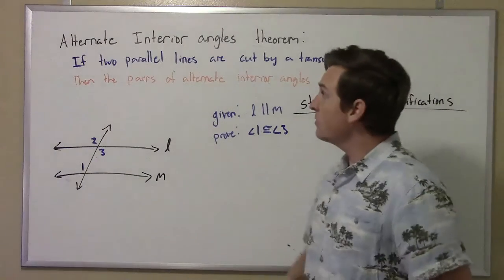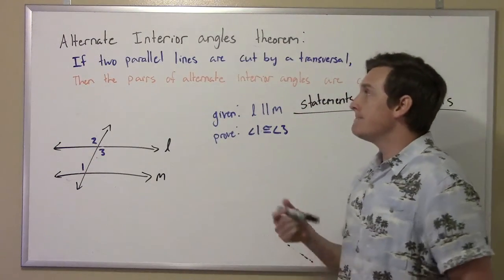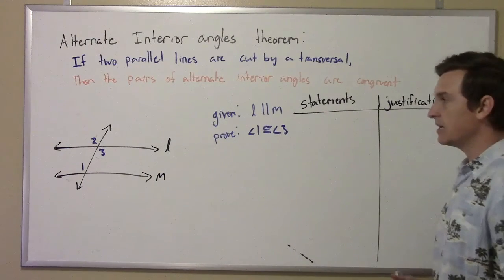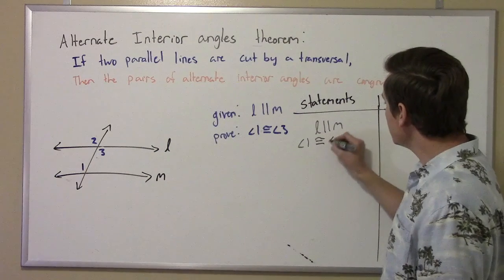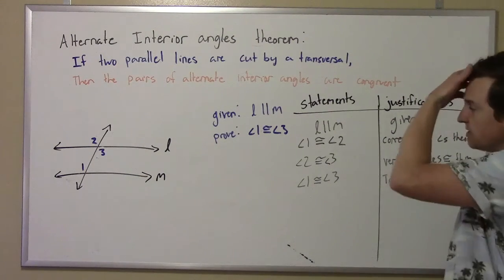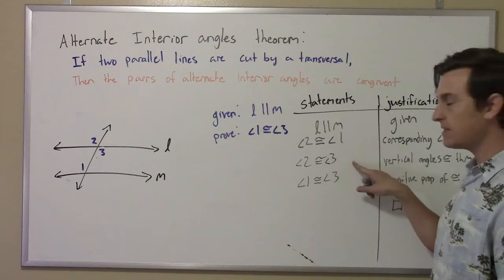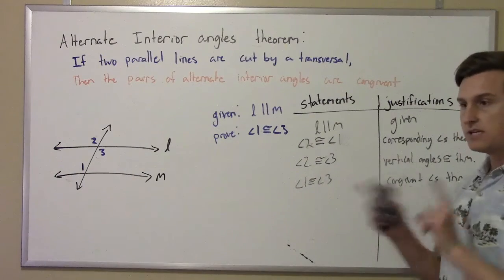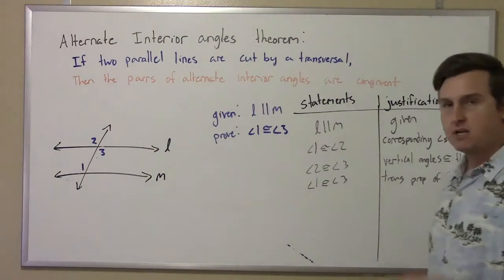Proof of Alternate Interior Angles Theorem